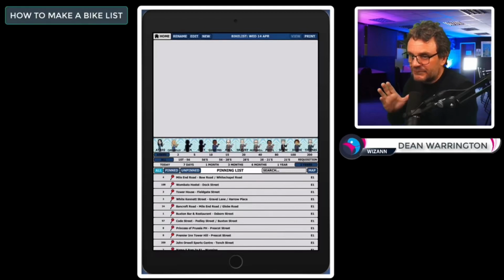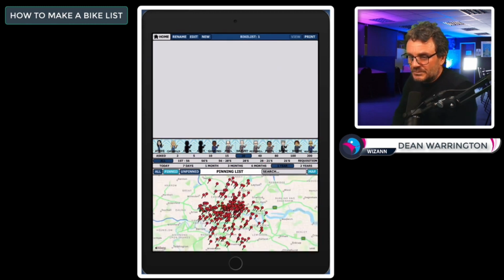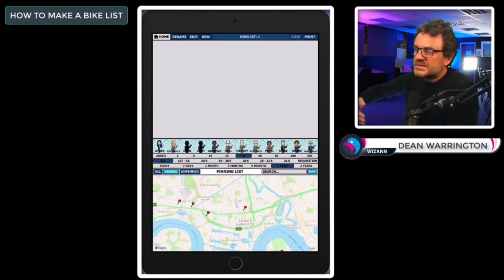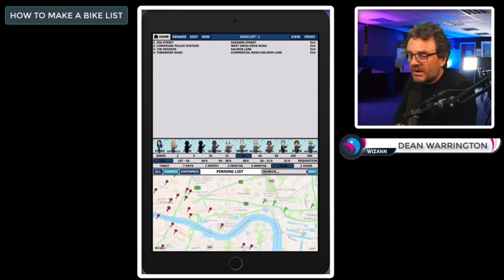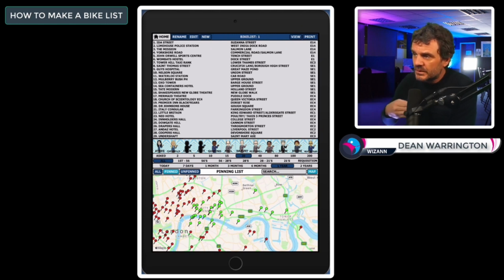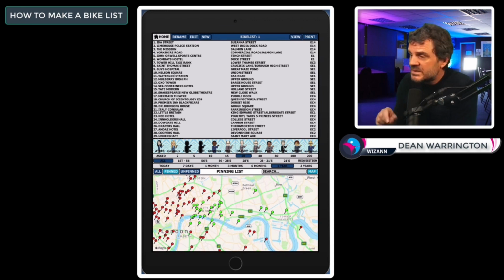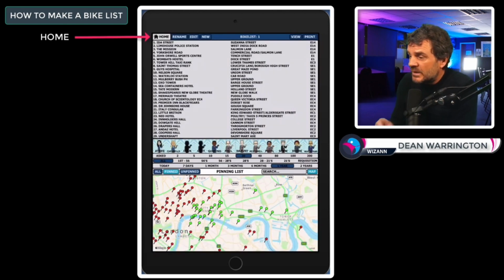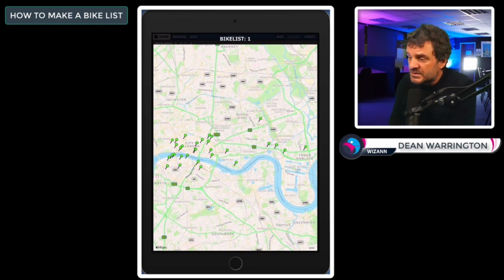How to Make a Bike List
The most essential part to this series of short videos, with all the knowledge gained from the other videos you will now know exactly what to do and not do and now you can learn all the points you’ve yet to learn.